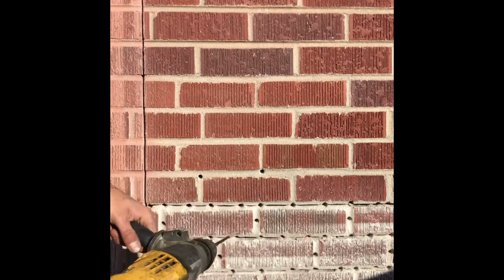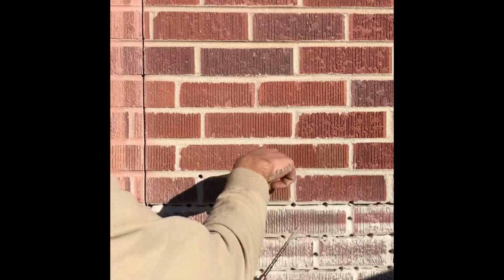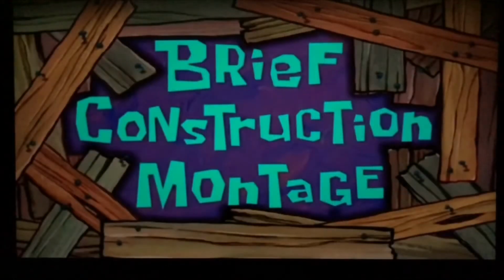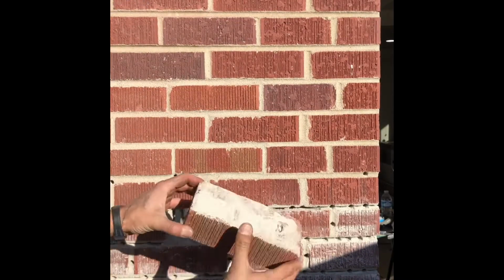How to remove bricks with out damaging the rest